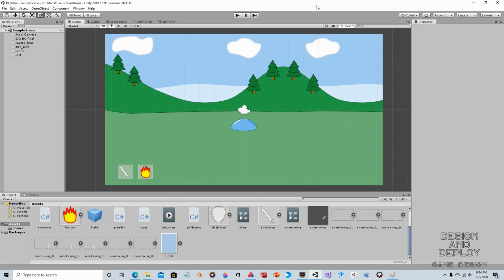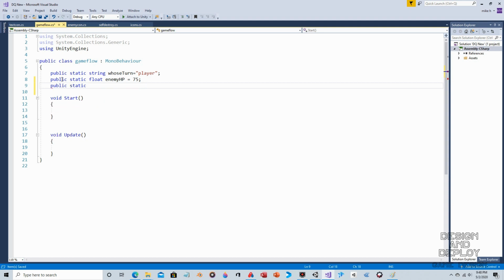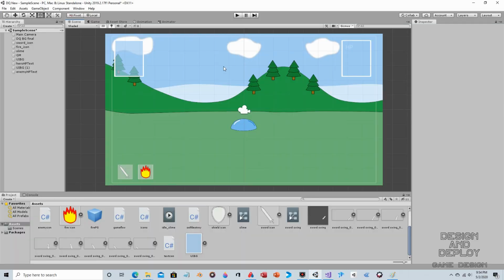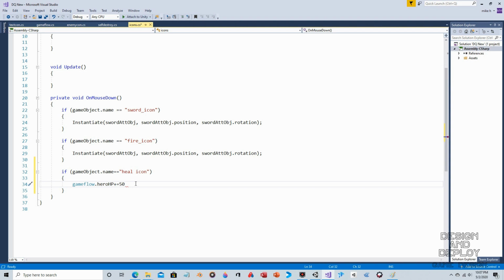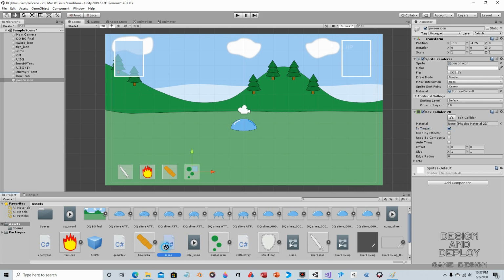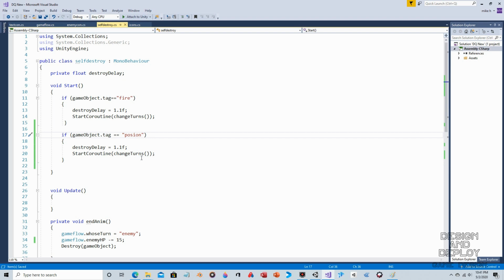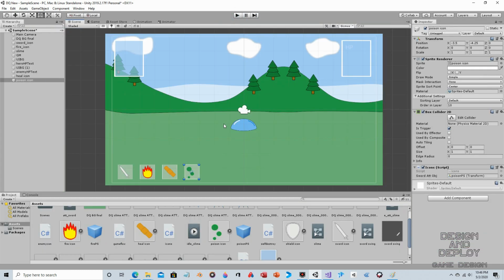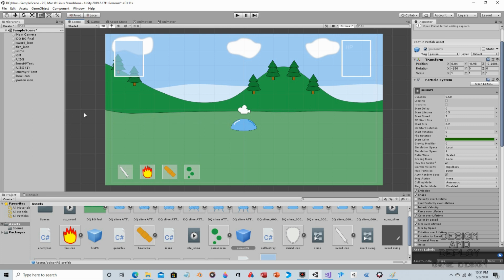Unity 2019.2 - 2D Turn Based RPG Combat (Dragon Warrior Phantasy Star) - 02